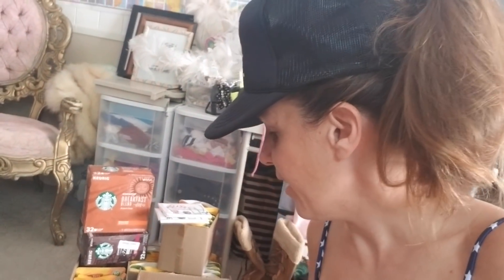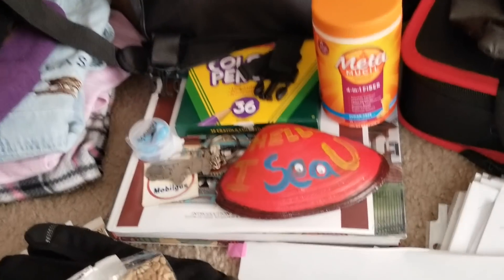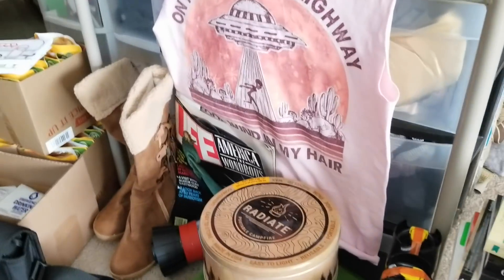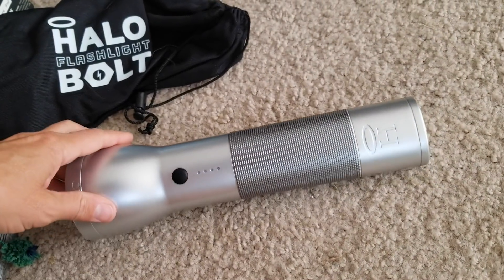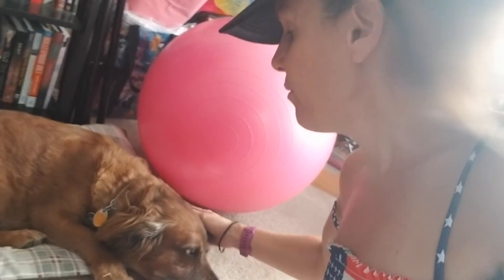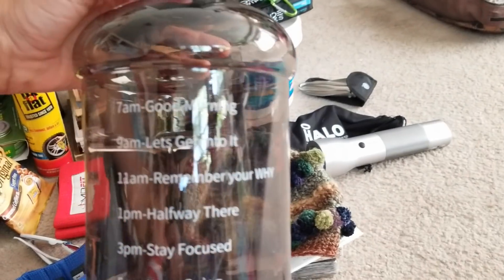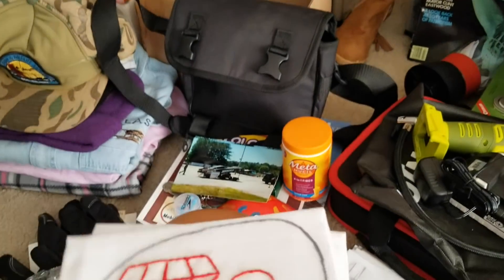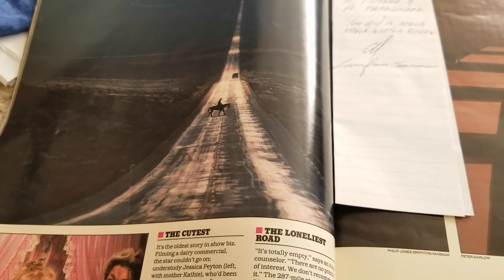Quick Thank You Video!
I just got back from my 5-week trip, and had the chance to check my mail. I don't want to bombard you with too many videos this week...but I got so much amazing stuff from viewers, I felt I had to at least do a quick thank-you video to express my sincere gratitude!
A few people also sent items to my houseguest, Gloria -- so she says a quick thanks as well. She looked after my house and dog while I was away, and she did a great job...so she definitely deserved the love!
Thank you to all my wonderful viewers! There is never a need to send me anything...I enjoy sharing my adventures with you. But I am touched, nonetheless!